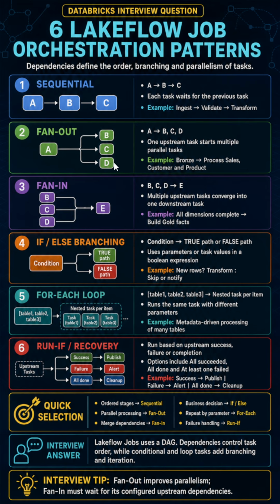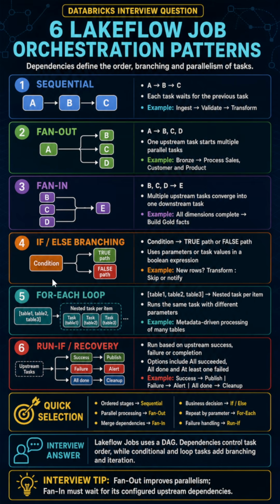Databricks Inteview Question | Lakeflow Orchetration Pattern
Sequetial
Fan-out
Fan-In
If/Else Branching
For-Each Loop